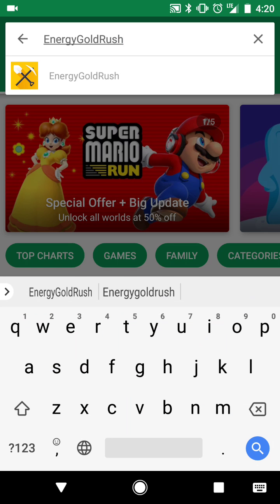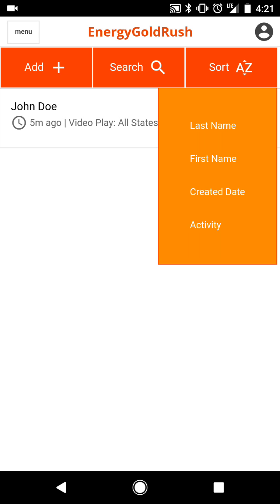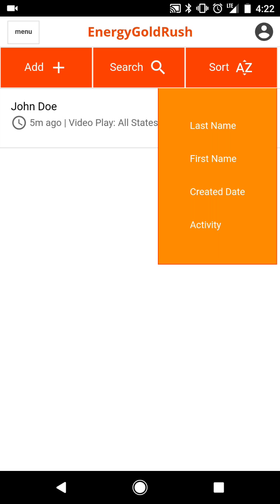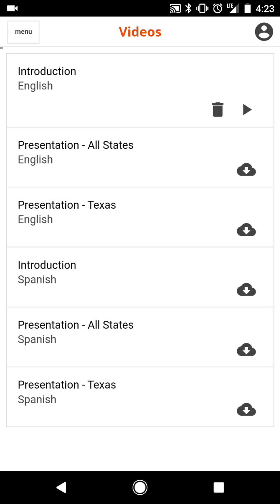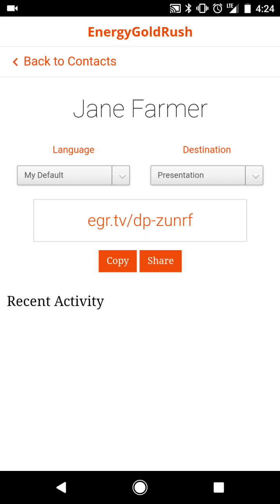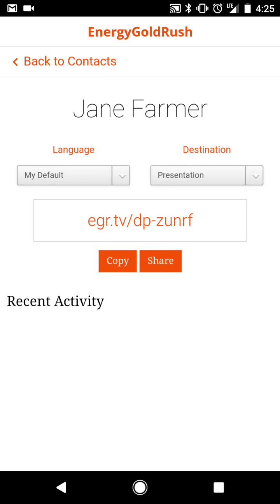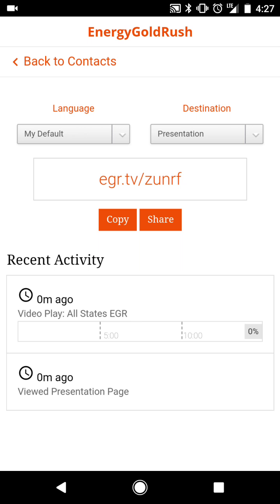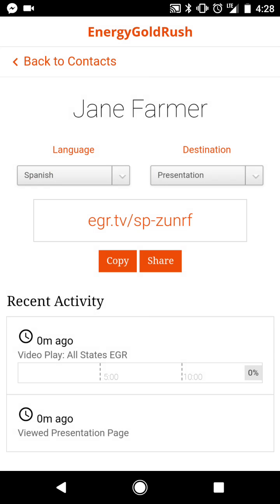EnergyGoldRush iOS & Android Mobile App - V2 Update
- Check this video out to see the three new features in our latest app release! Your going to love it!